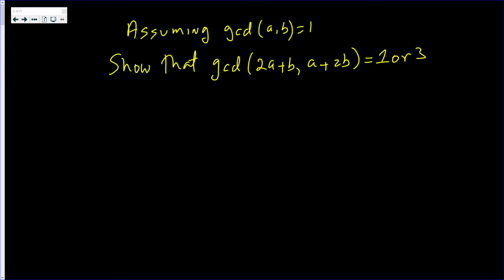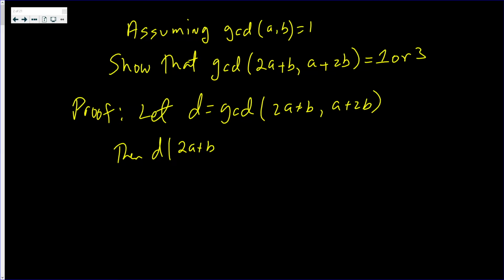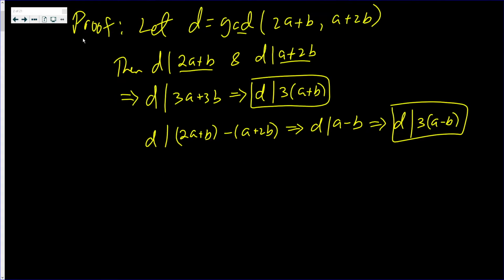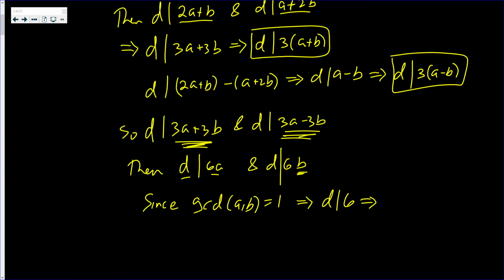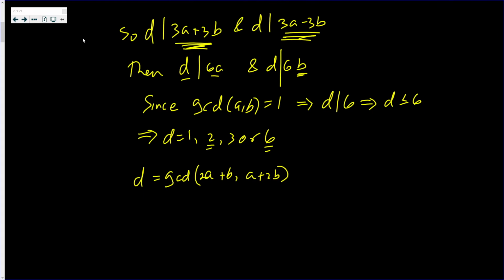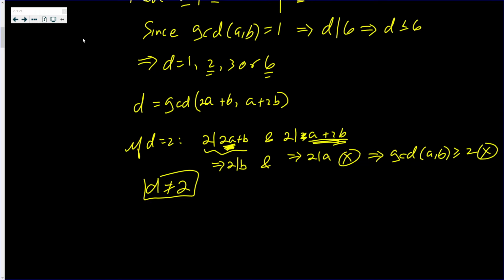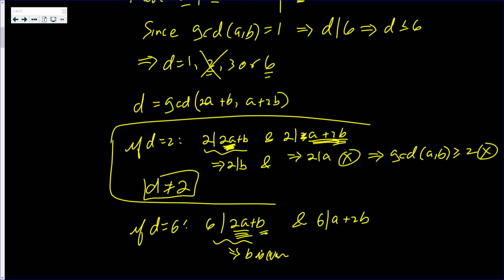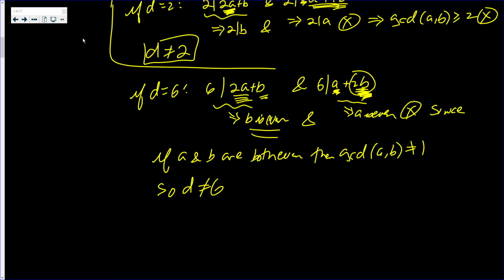If gcd(a,b) = 1, then gcd(2a+b, a+2b) = 1 or 3 ,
In this video we prove that if gcd(a,b) = 1, then gcd(2a+b, a+2b) = 1 or 3. gcd(a,b). Watch and Learn!